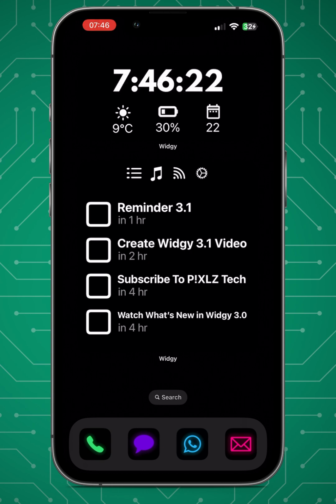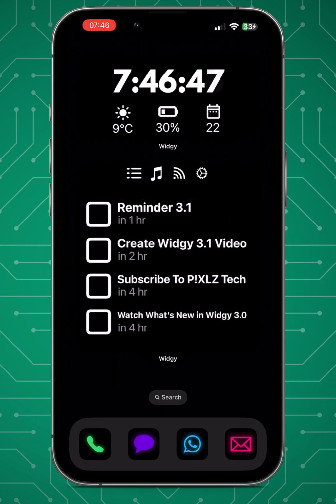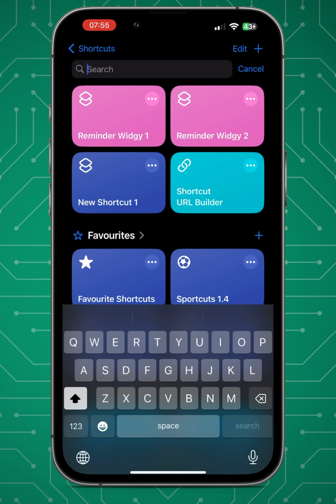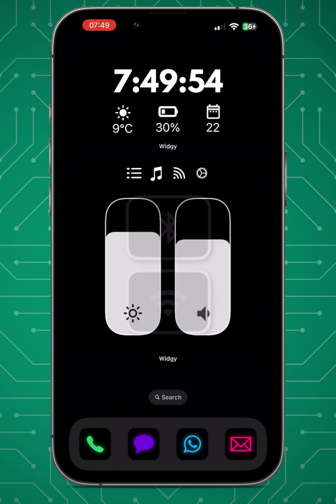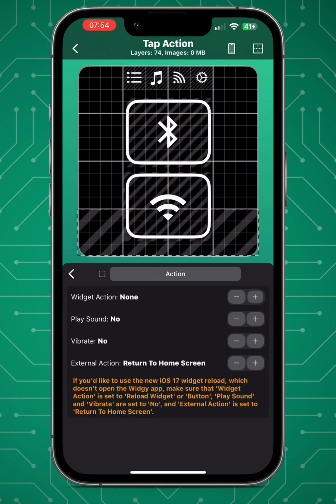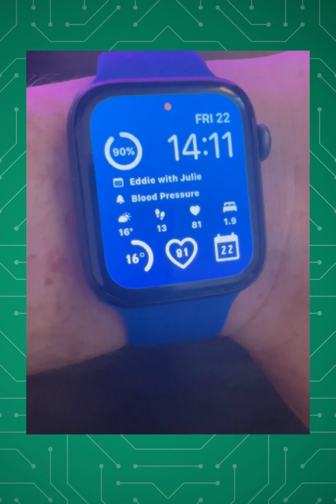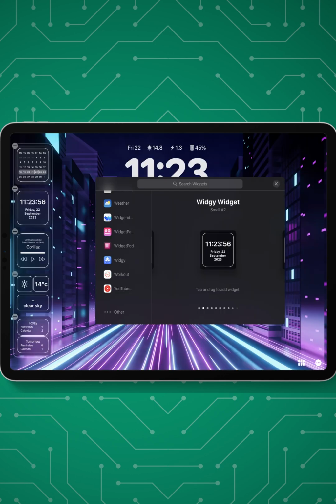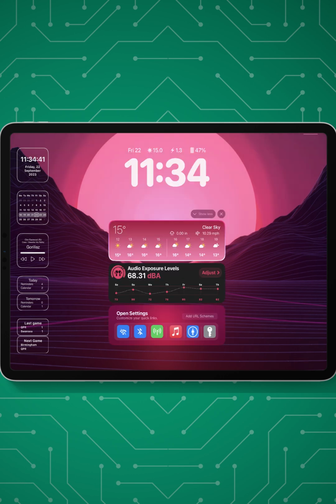What’s New In Widgy 3.1? - New Feature Review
With the release of Widgy 3.1 and the new features it brings, Enjoy learning What’s New In Widgy 3.1, exploring all new features such as IOS17 Interactive Button Updates and Animations, Lock Screen and Live Activity Widgets on iPad, Watchy Stack Widgets and many more! Please also see the What’s New In Widgy 3.0 video which was Widgy previous major update.

I am an independent music and tech enthusiast. All my tutorials and videos are self taught and created personally.